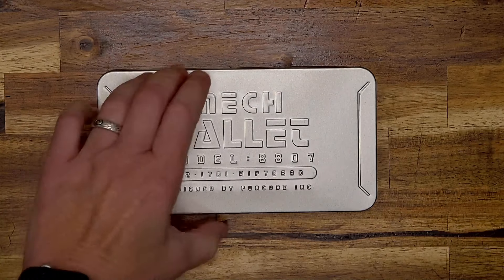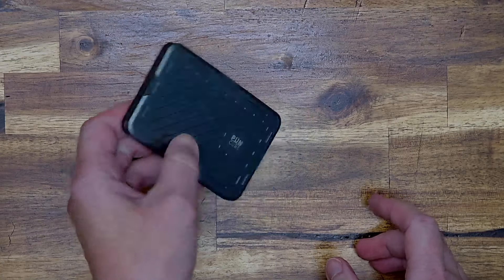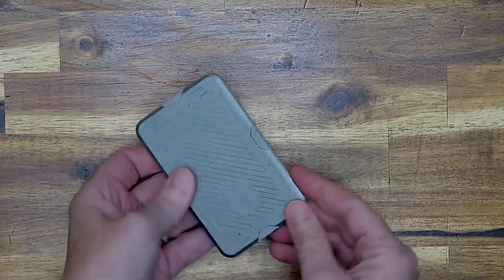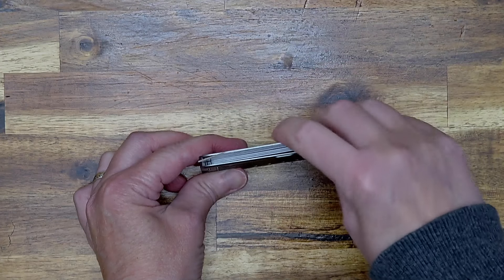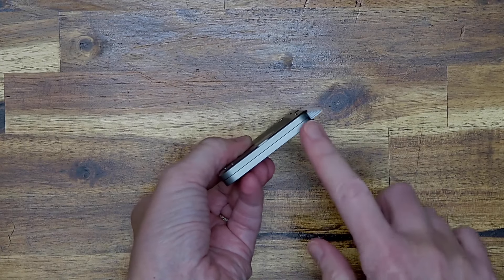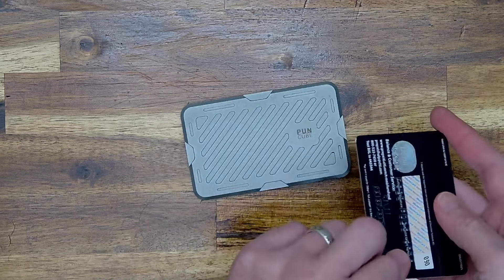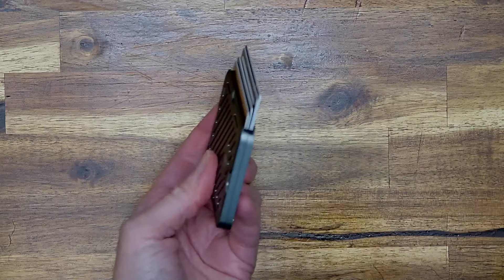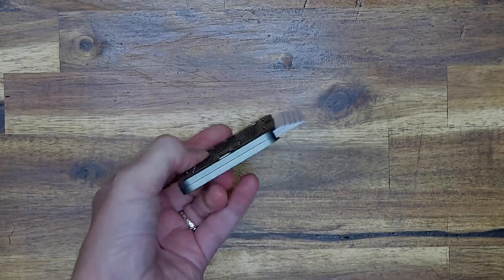Puncube Mech Wallet demo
This is a quick demo/video of the Puncube Mech Wallet.